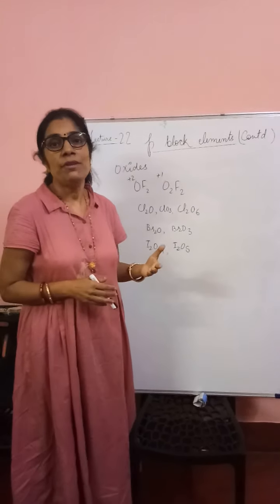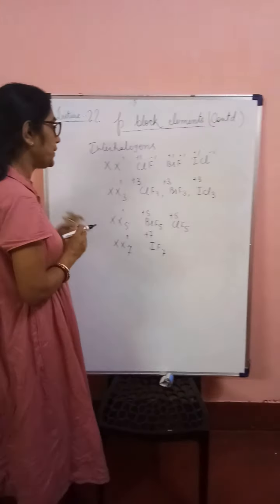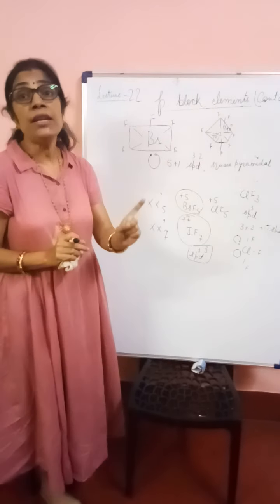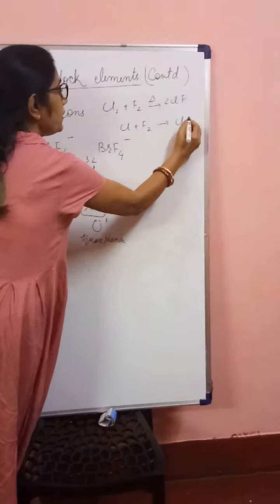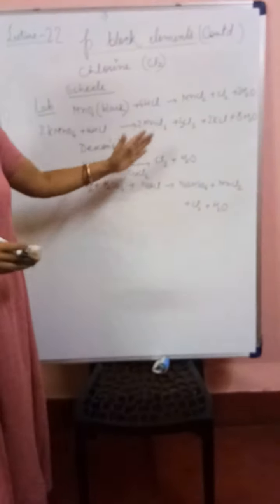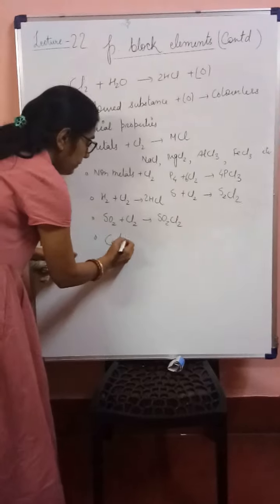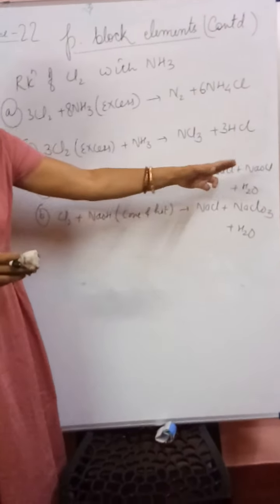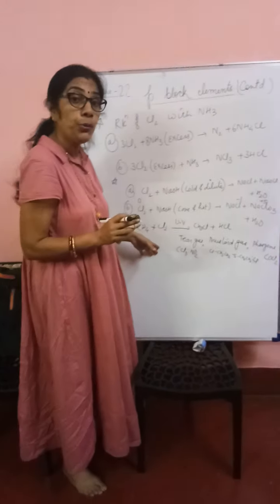Class 12, Chemistry| p block elements, Lecture-22| by Punam Jha